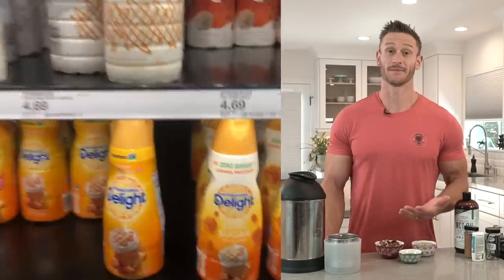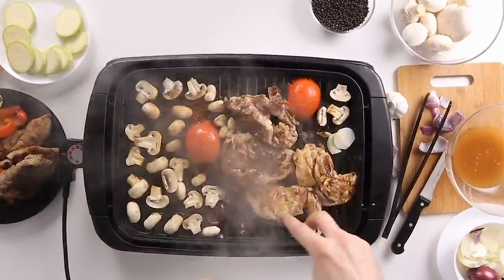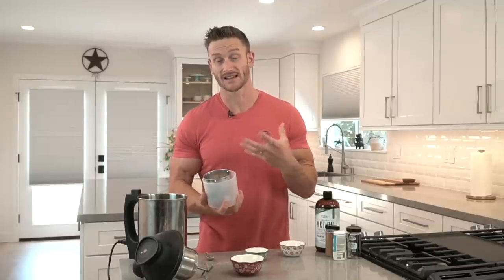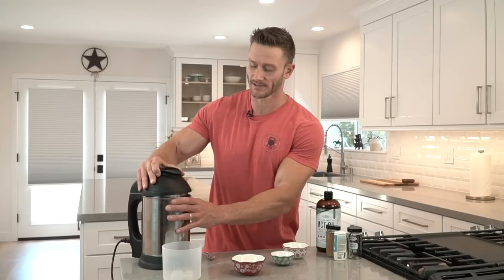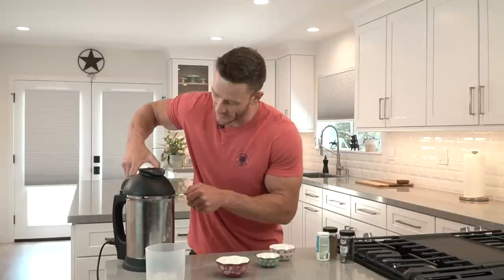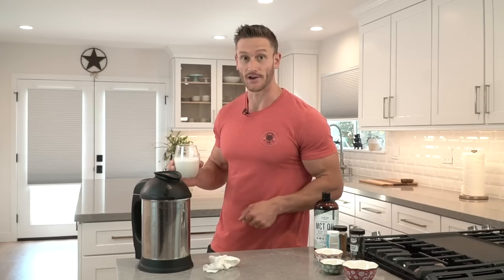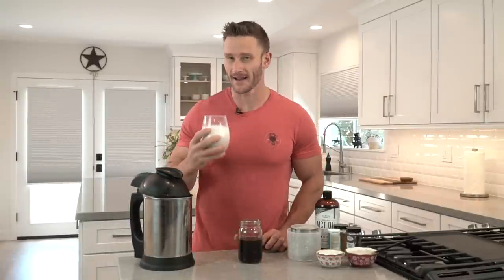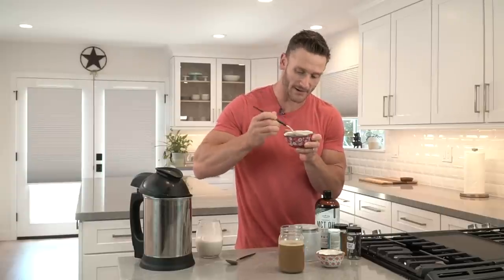How to Make Hazelnut Coffee Creamer- DIY (withOUT the Gunk)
How to Make Hazelnut Coffee Creamer- DIY (withOUT the Gunk)- Thomas DeLauer

Timestamps ⏱

0:00 - Intro
0:51 - Ingredients & Benefits Breakdown
2:02 - How to Make
8:23 - Taste Test